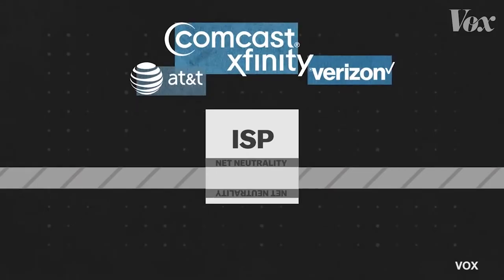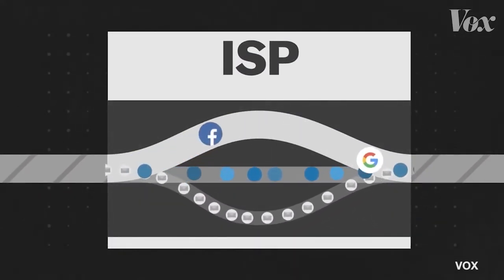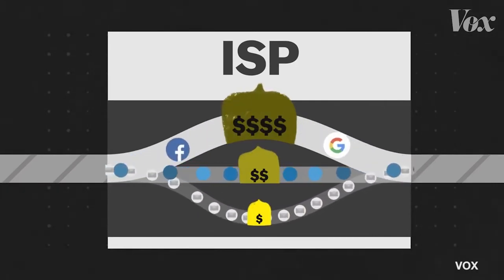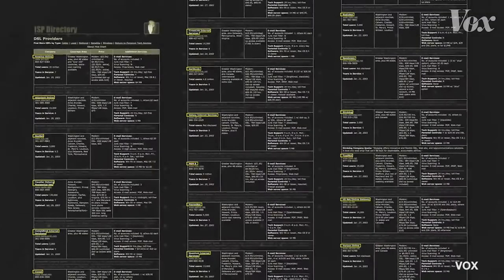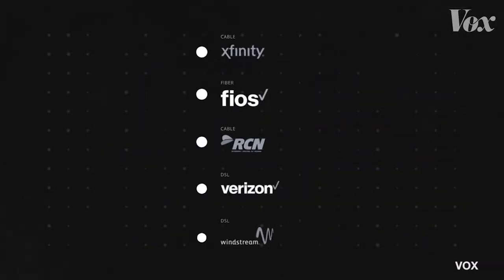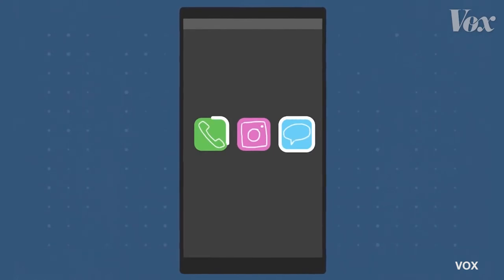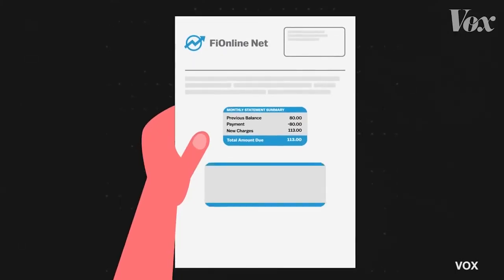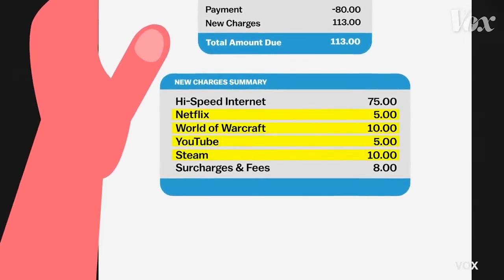Techbits - Net Neutrality